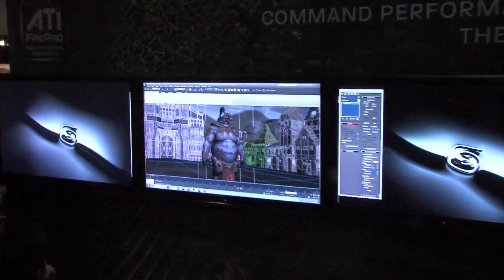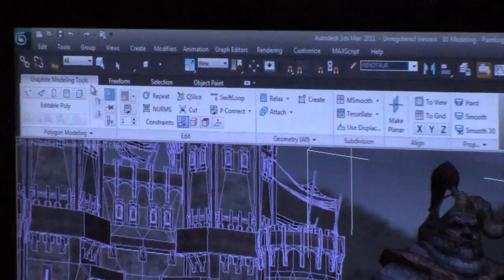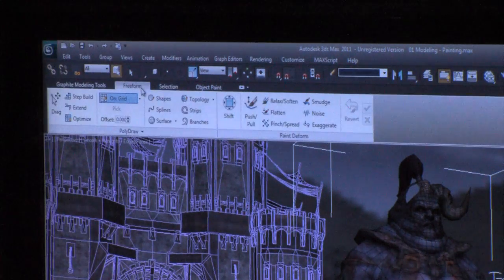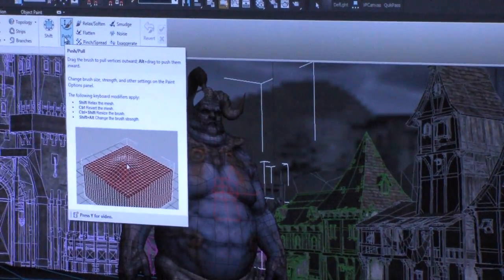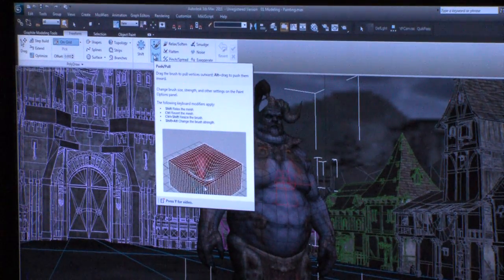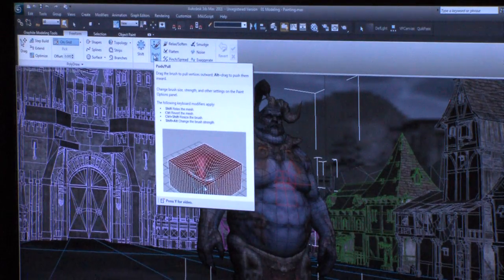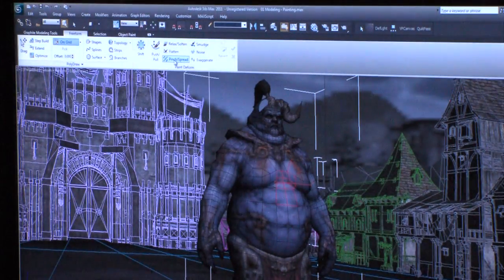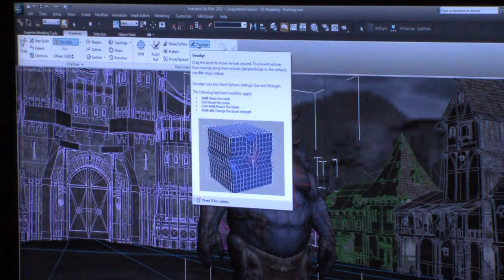Autodesk 3ds Max 2011 on FirePro V8800 at Siggraph 2010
A demo from Siggraph 2010 of some of the new tools in Autodesk 3ds Max 2011 running in real-time using the ATI FirePro V8800